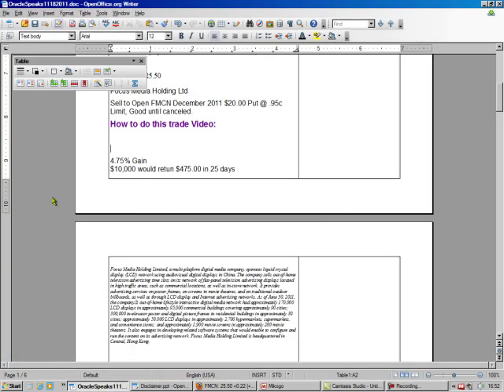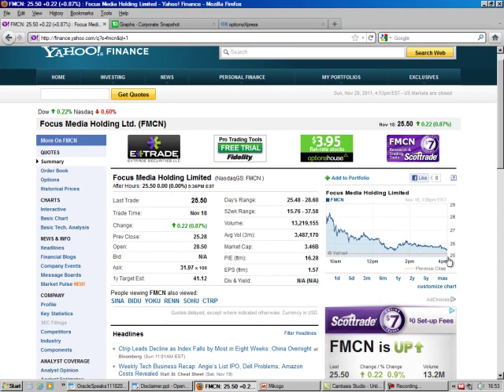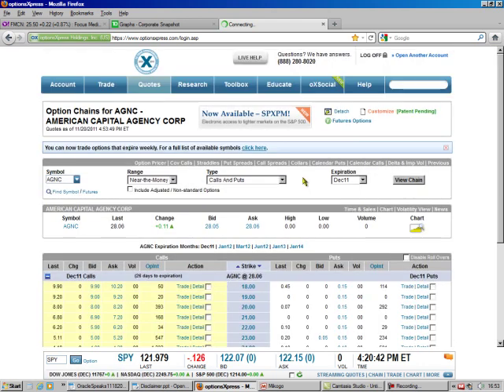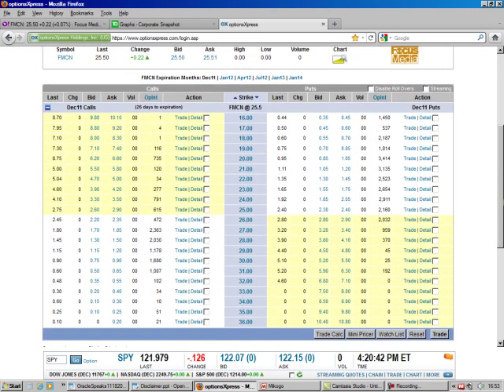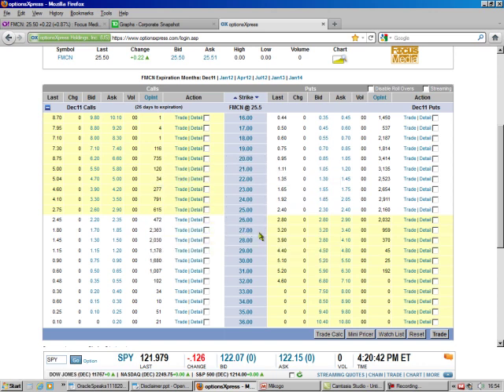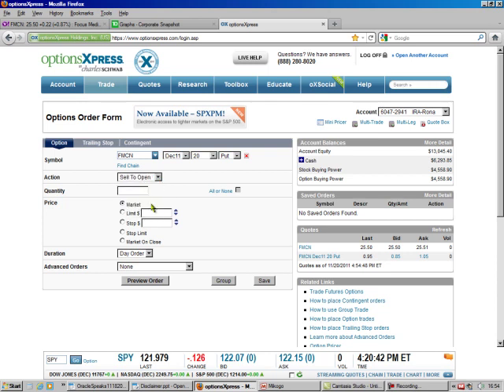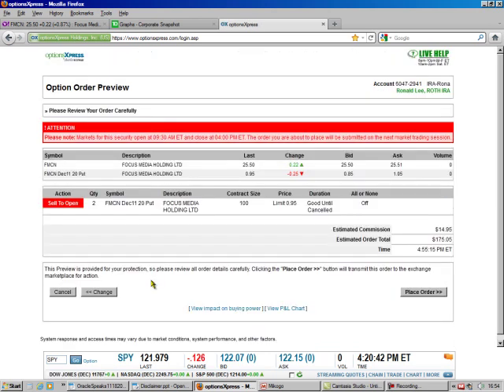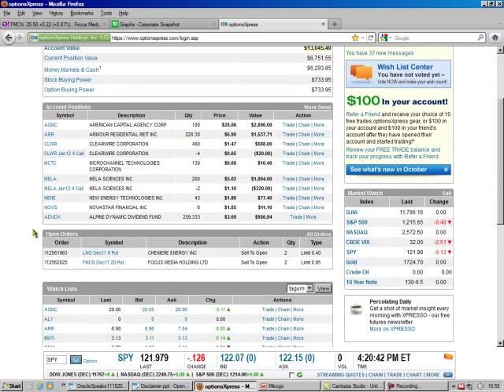Selling a Put on FMCN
selling a Put